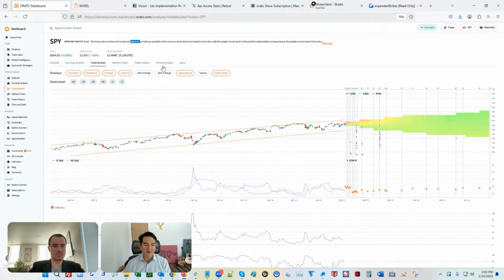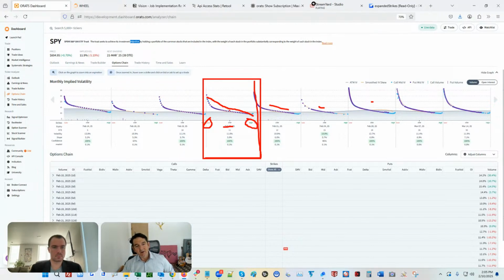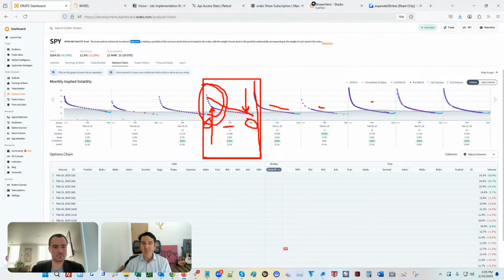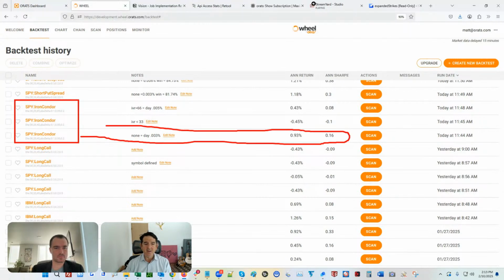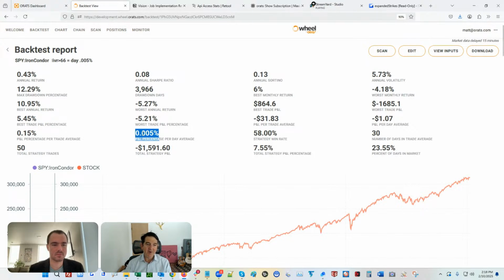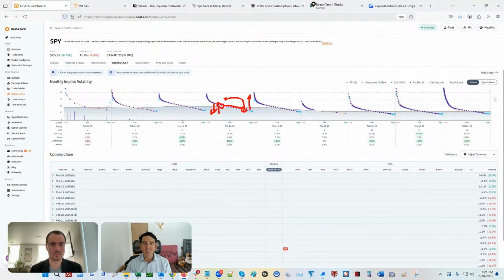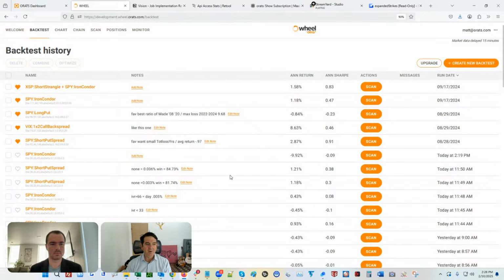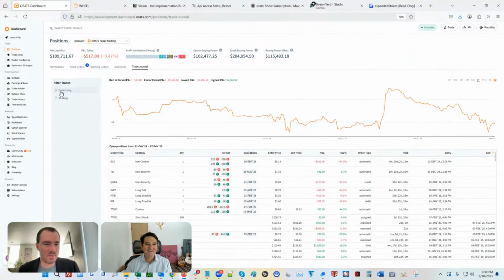Backtesting IV rank, skew, and other volatility indicators | Driven by Data Ep.66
Join Matt and Tyler as they use the ORATS backtester to see how IV rank, skew, and other volatility indicators can impact your strategy's performance.